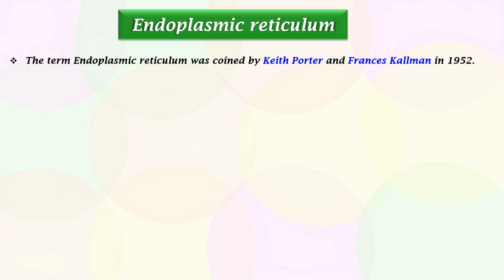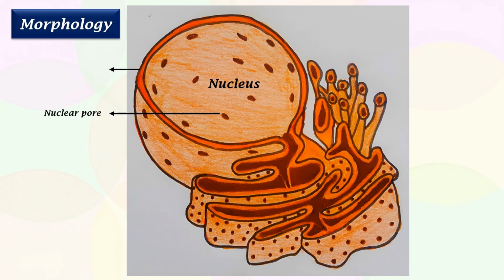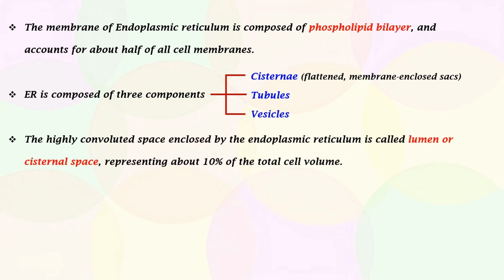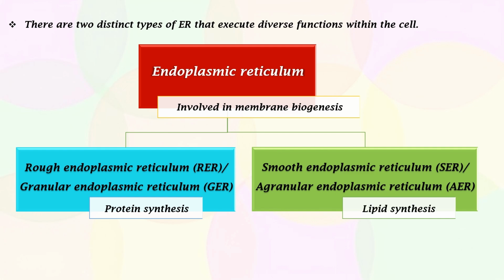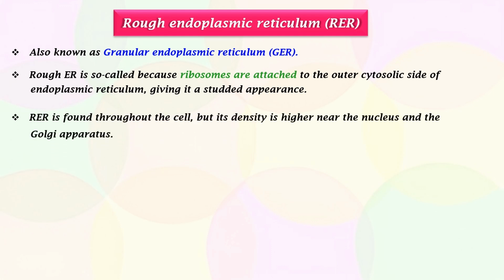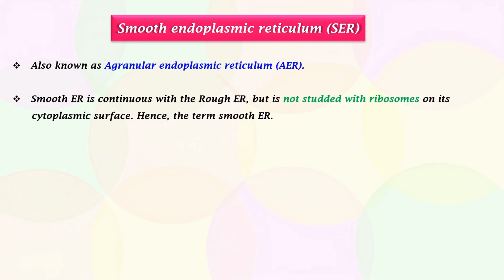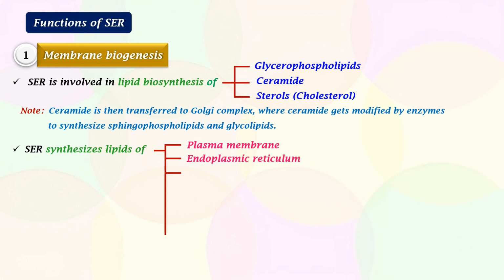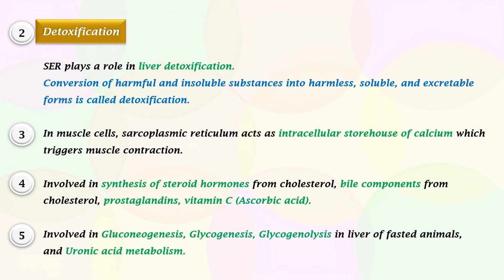Endoplasmic reticulum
This video provides a definitive overview of the Endoplasmic Reticulum (ER) structure and functions, emphasizing the distinctions between Rough ER and Smooth ER. Simplified diagrams enhance the clarity of these concepts.